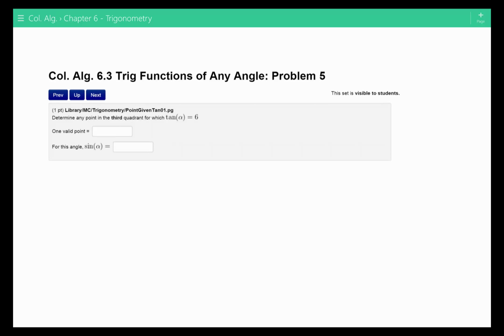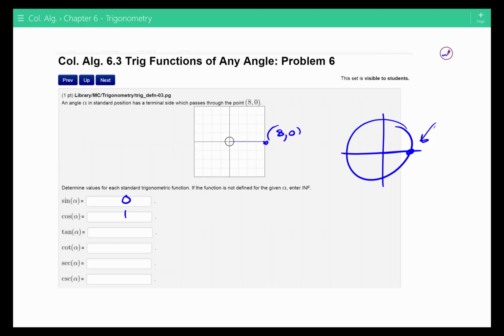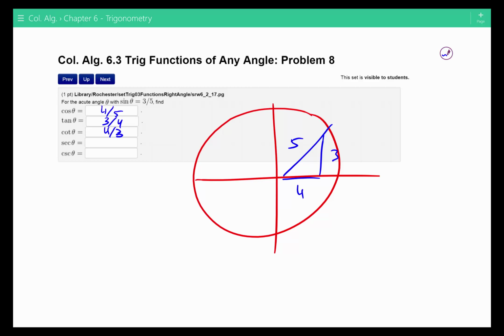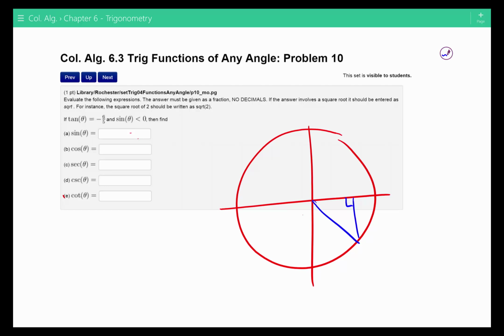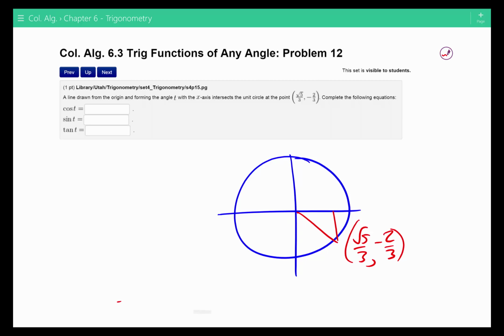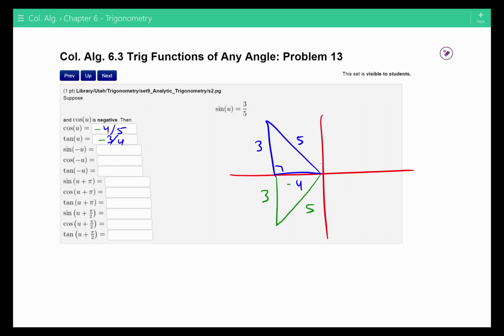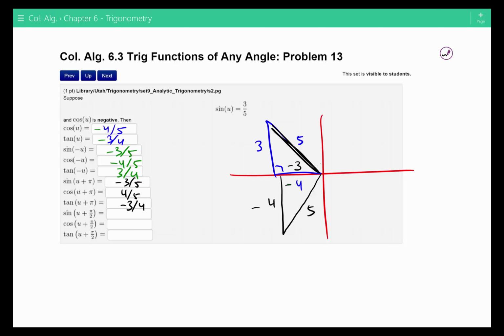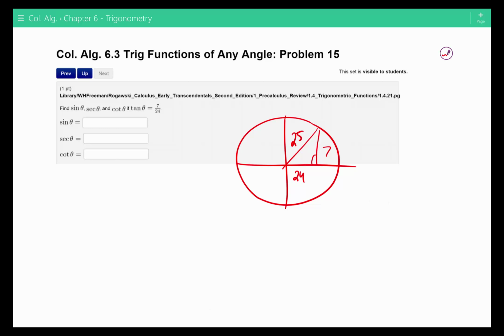Col. Alg. 6.3 Webwork HW Help 2